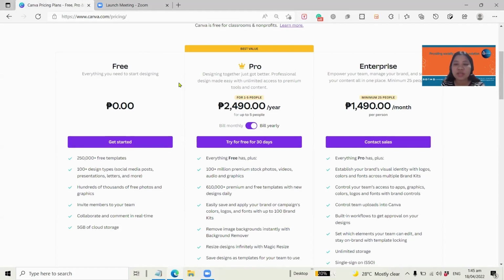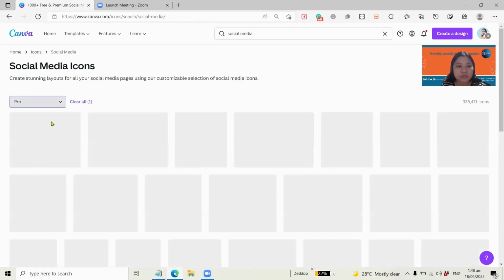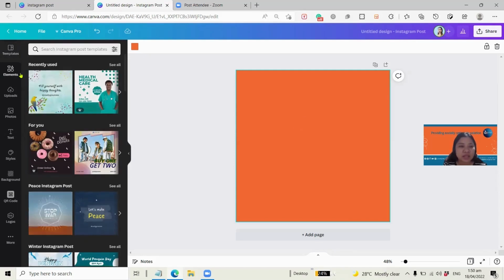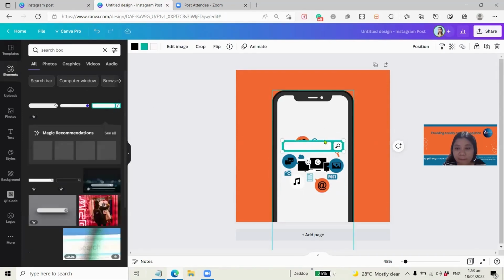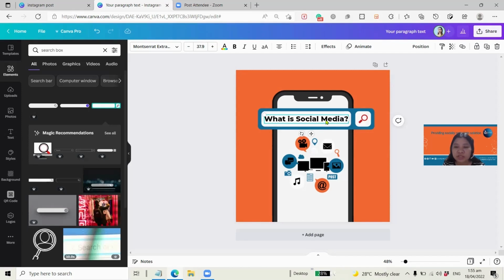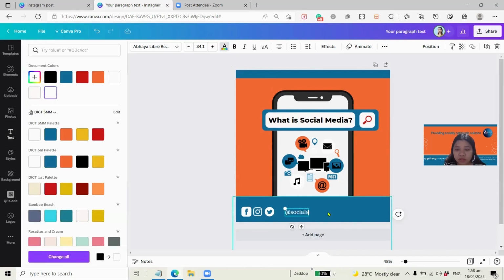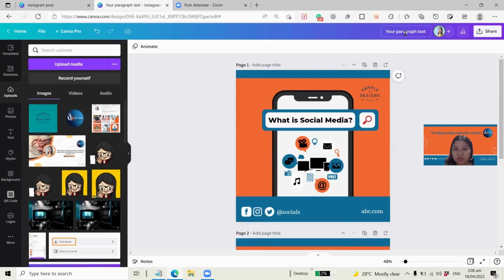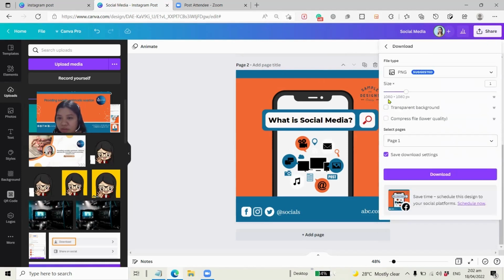How to create an Instagram post in Canva?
Hi everyone, I am Maricel your Social Media Manager and graphic designer from MCDigitalSolns. In this video tutorial, we will explore how to design an Instagram post using Canva.

To be updated on my future videos and for more content like this, follow me at